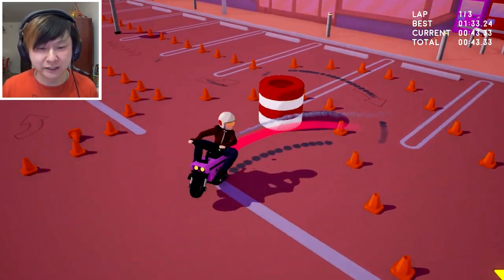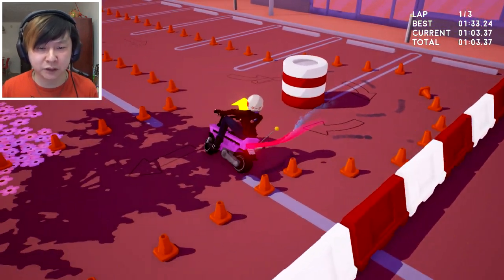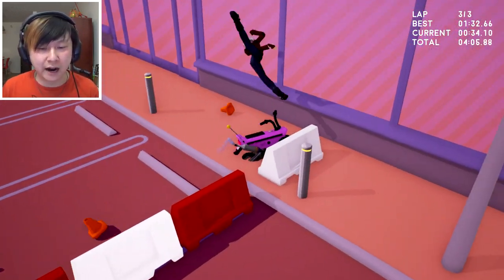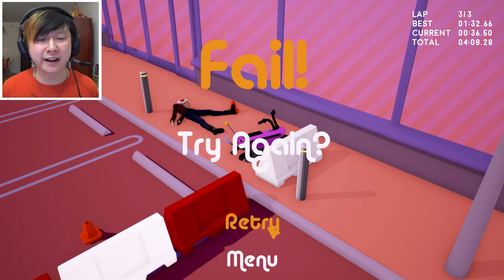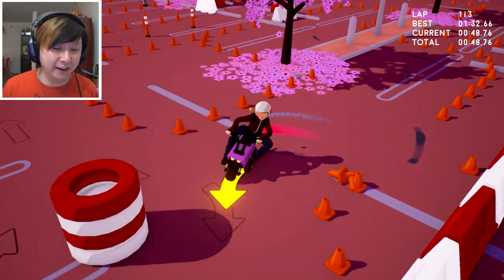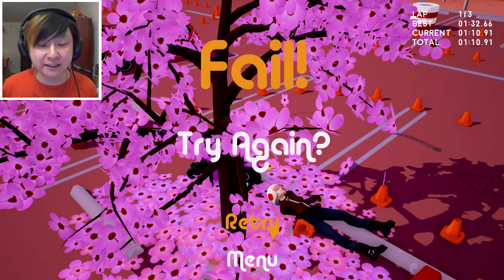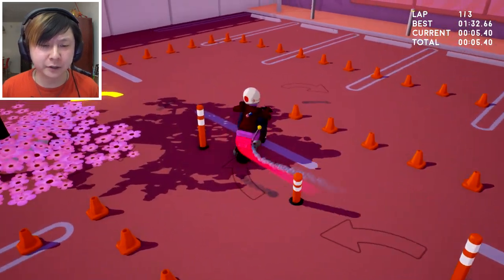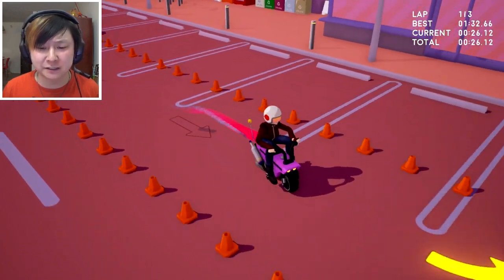JAPANESE SCOOTER RAGE | Scoot Scoot タ-ボ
Drive your way to victory (or more likely failure) in Scoot Scoot タ-ボ - a wonky game of challenging obstacles and silly physics!

Like what you see? It helps out a lot :)